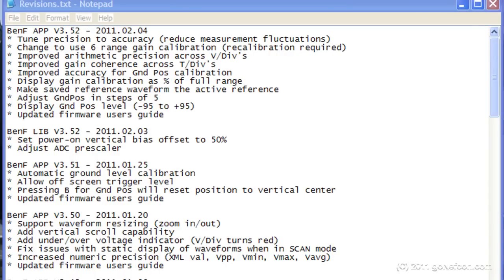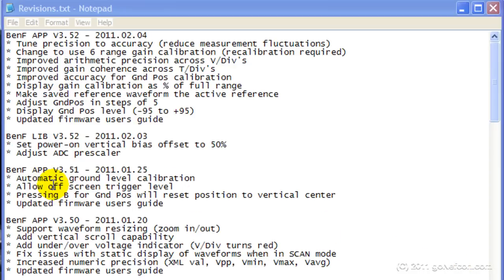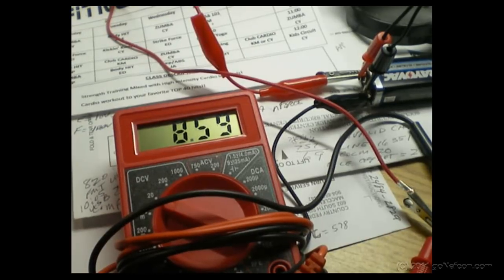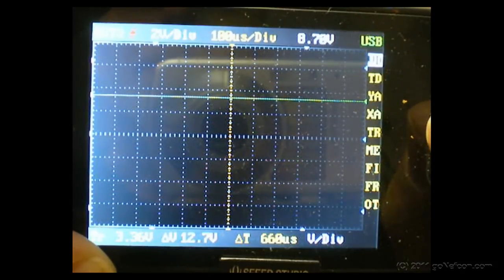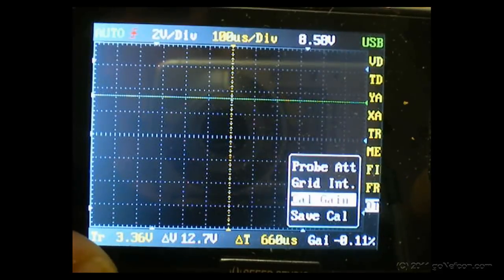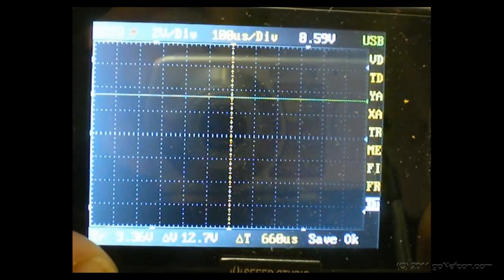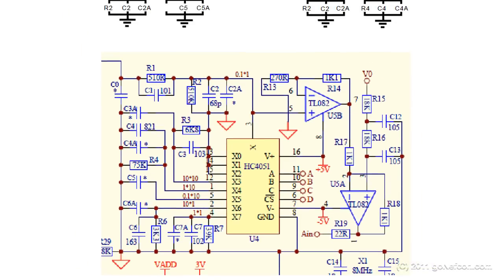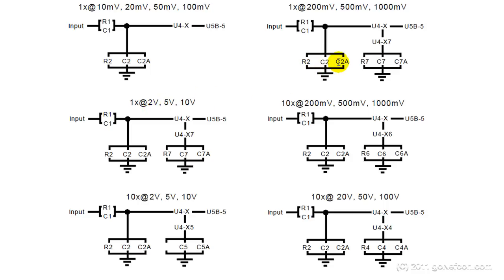DsoNano v3.52 #13 Upgrade & Calibration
Describes the changes in version V3.52 & also demonstrates proper range calibration with the new BenF V3.52 firmware update for the DSO Nano Oscilloscope. The only prerequisite complete the previous lessons and that you do a firmware upgrade to the BenF V3.52 firmware. See DsoNano v3.4 #1 for how to do the upgrade. If you have a newer upgrade above V3.52 then you may have to downgrade to V3.52 for maximum benefit of this tutorial series.